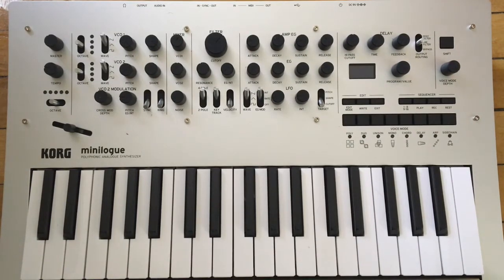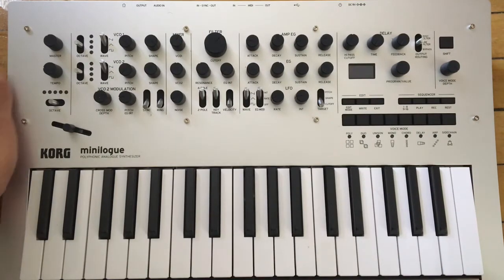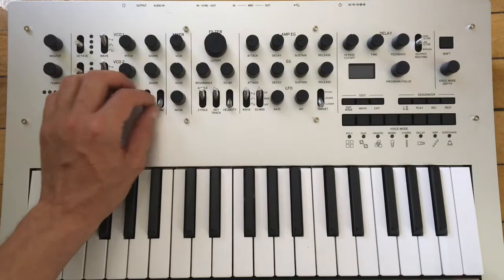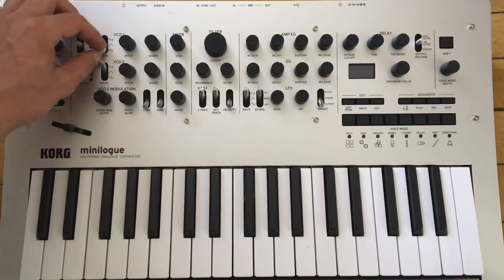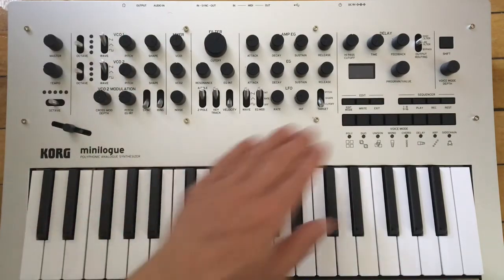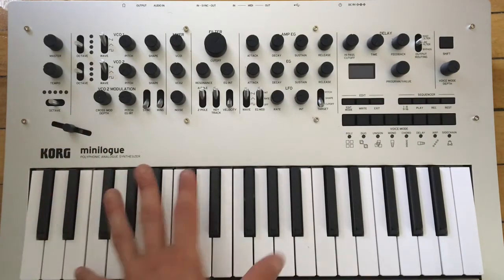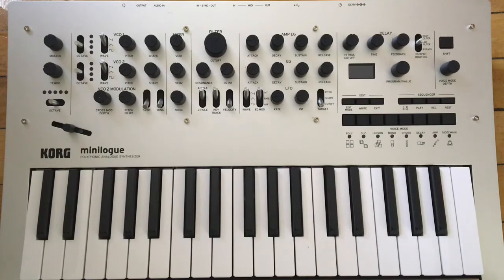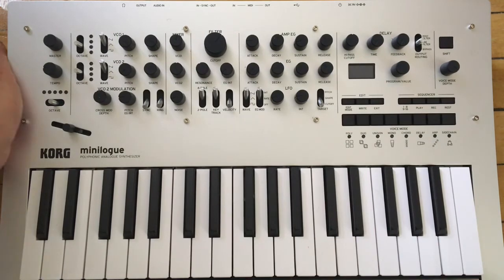Korg Minilogue First Impression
This video will give my basic first impression of the Korg Minilogue. I'm thinking about picking up a Korg Monologue too, what do you guys think about that thought ?